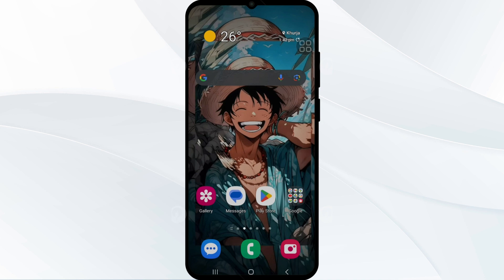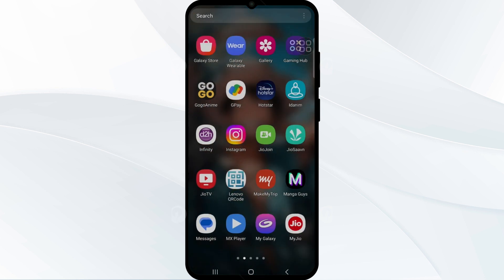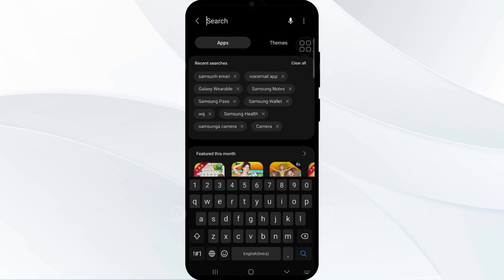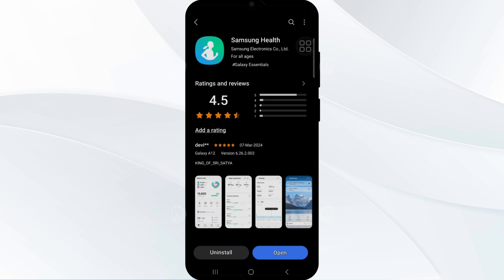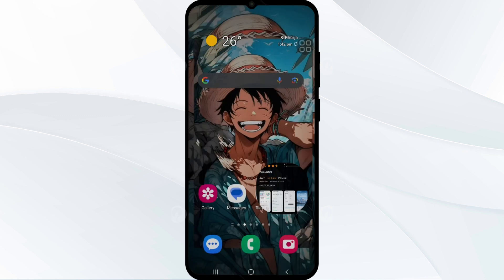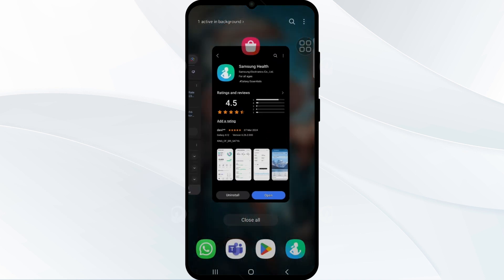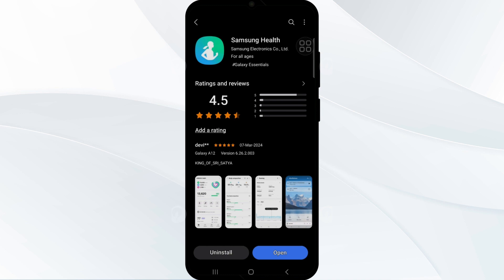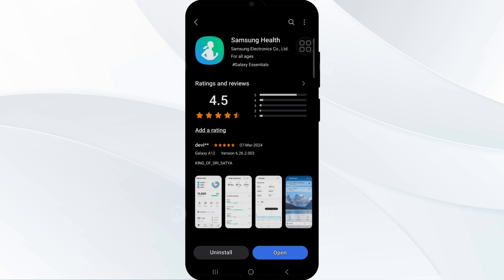How To Fix Samsung Health Heart Rate Missing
In this video tutorial, learn how to troubleshoot and fix the issue of Samsung Health Heart Rate data missing from your device. Follow step-by-step instructions to ensure your heart rate data is accurately recorded and displayed on your Samsung Health app.

0:00 Intro
0:55 Solution 1: Reinstall Samsung Health
2:37 Solution 2: Contact Support Team